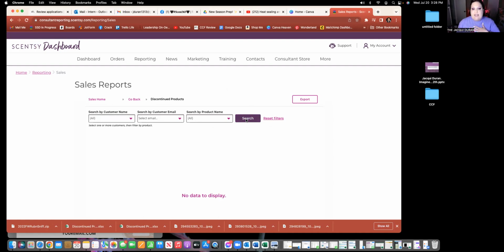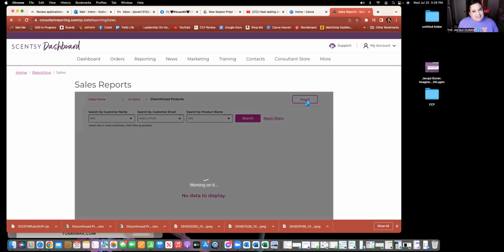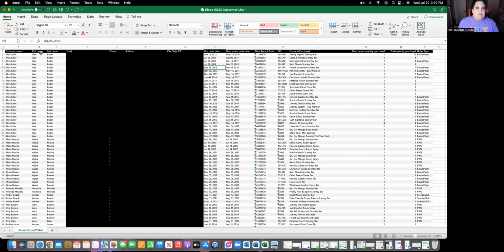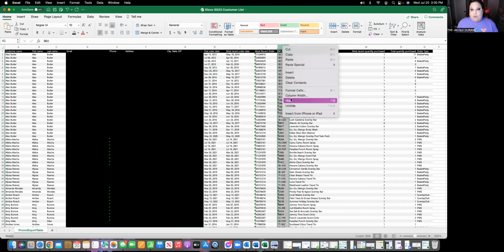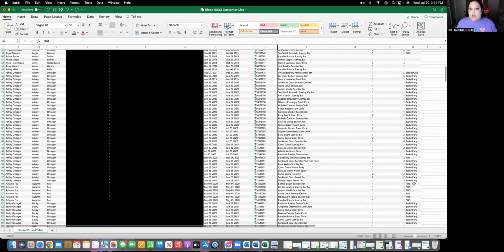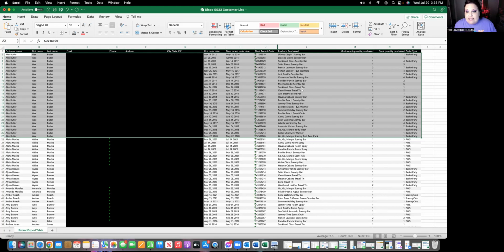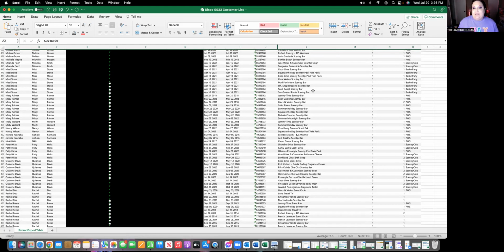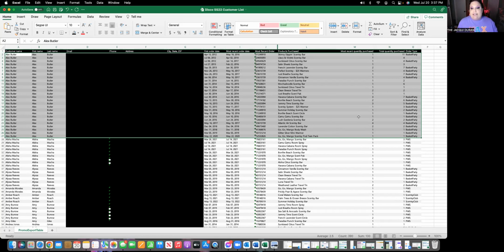Follow Up With Customers EASY With the Discontinued Report!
SCENTSY CONSULTANTS - did you know you can easily pull a report from your Workstation so you can contact your customers 1-1 and let them know their favorite scents are discontinuing July 31??? THIS WILL MAKE YOUR FOLLOW UP SO EASY!

Join my exclusive Scentsy Club!!

xoxo - Jacqui

1. Results may not be typical, but neither are you! For average Consultant earnings, see the Income Disclosure provided by Scentsy.